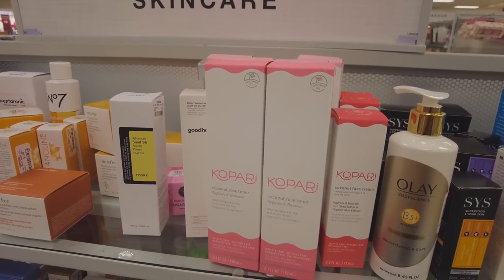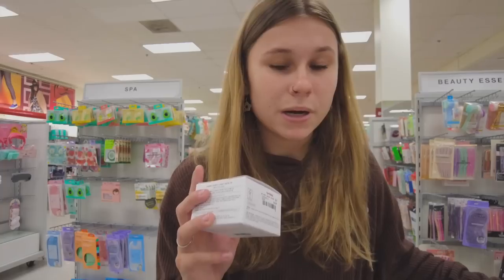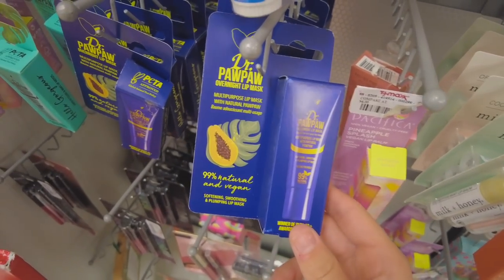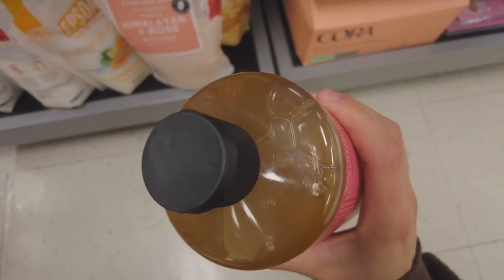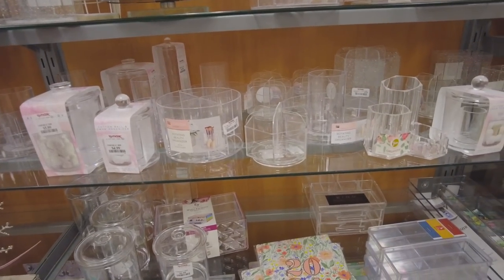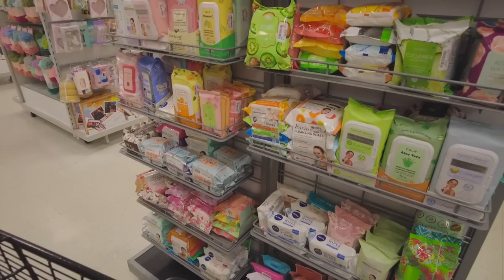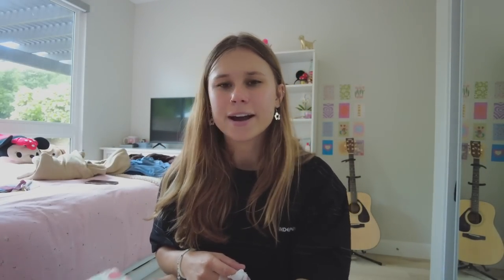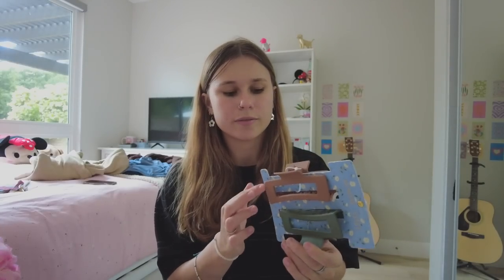SHOP WITH ME AT TJ MAXX | tj maxx new finds, tj maxx haul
SHOP WITH ME AT TJ MAXX!! I have been obsessed with tj maxx recently I always forget that it exists, but when I go, I love everything I find. I walked you guys through everything I found and there were a couple of new finds that I was super excited about.
     I found a bunch of hair masks, fun skincare products, and so much more. And I honestly love filming these hygiene shopping videos so much, it is so fun to see all of the cool products. And you guys already know I had to include the TJ maxx haul at the end.
Thank you guys so much for watching this video. Also let me know any other video ideas you guys have for me too. Love you guys so much and I will see you all in my next video!! Bye!

ABOUT ME:
AGE: 20
LOCATION: SOCAL
HEIGHT: 5’2